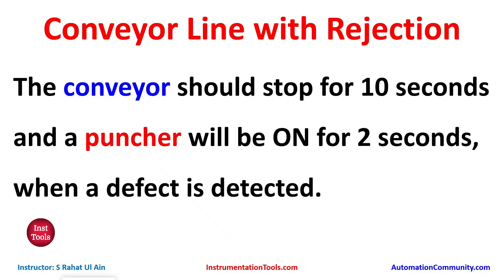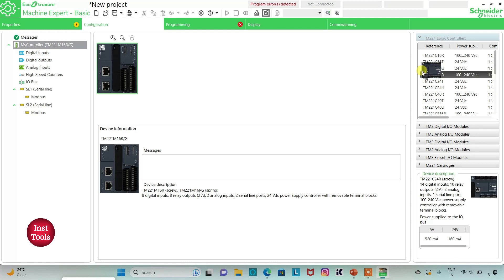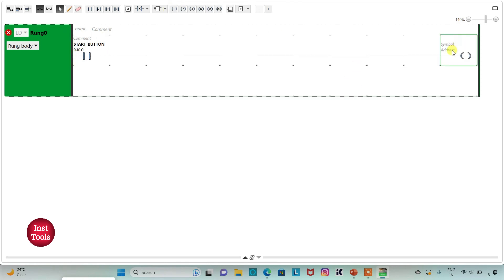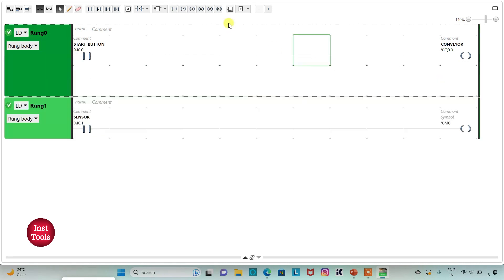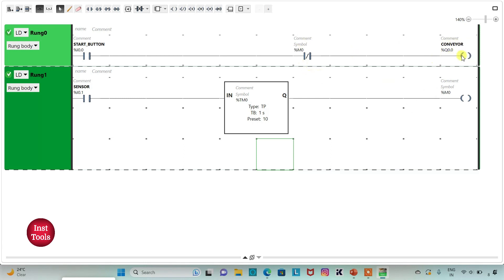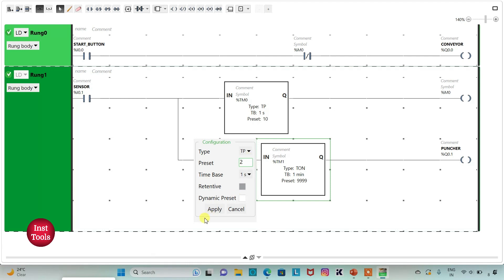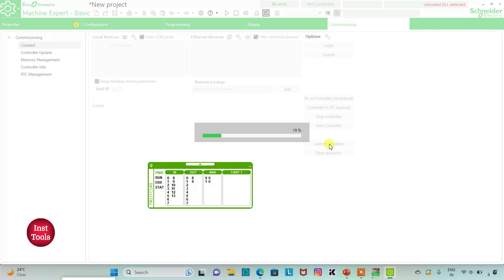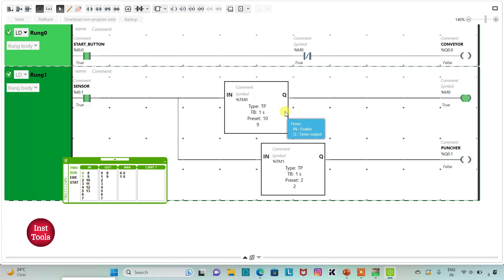PLC Ladder Diagram for Conveyor Line with Rejection Example Program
In this video, you will learn the staircase lighting PLC programming electrical ladder diagrams examples.